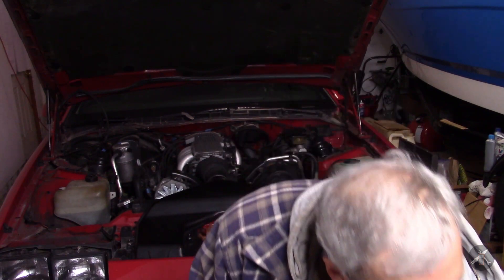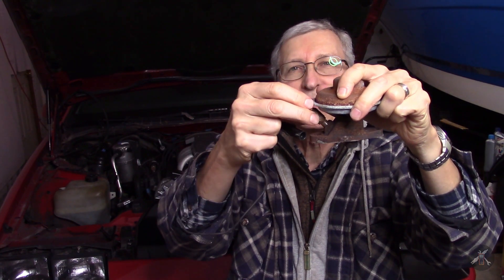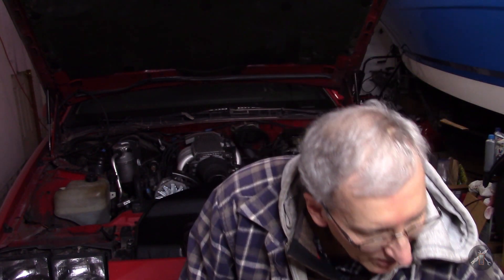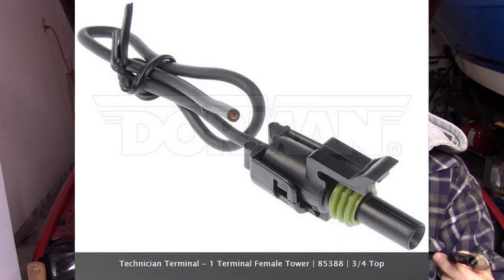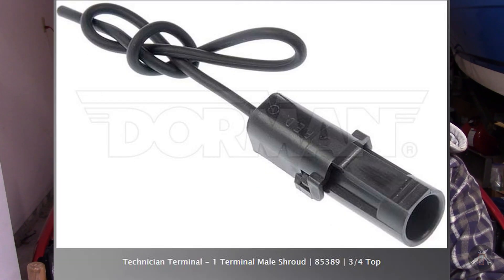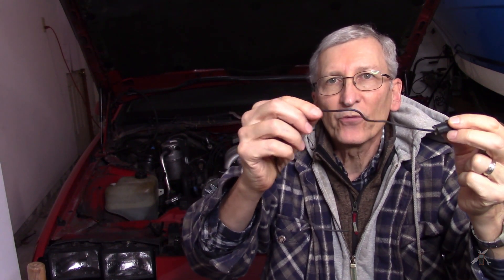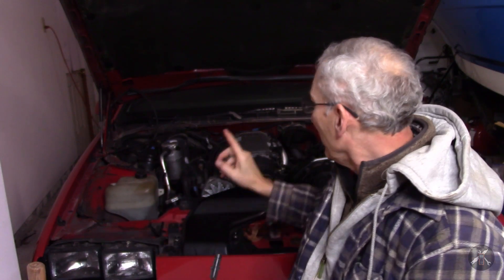Replacement for Discontinued EGR Switch - Camaro Tuned Port 305 /350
The 305 and 350 Chevrolet TPI engines in 1985 to 1989 used an EGR thermal sensor for the OBD diagnostics of the EGR system. This sensor threads in to the base of the EGR valve on these cars.  If the sensor fails, it will usually result in a Code 32 for EGR system failure.  That sensor, like many other parts is discontinued.  Reproductions have been made for the 1986 to 1989 Corvettes that have a much shorter wire because they were no longer mounted on the EGR valve, but rather on a separate EGR pipe. This sensor will work if an extension harness is made to account for the shorter wire. I'll show you what I used to make the extension harness. If you have a Camaro, Firebird, or even the 1985 Corvette, this is the solution that will work using the later design sensor.  I have been running this for several years now and it works great.